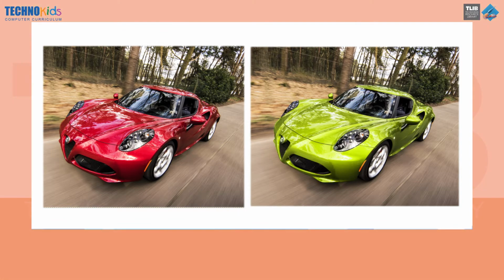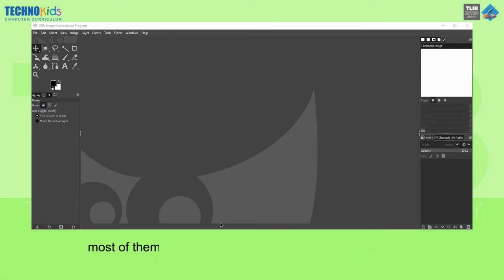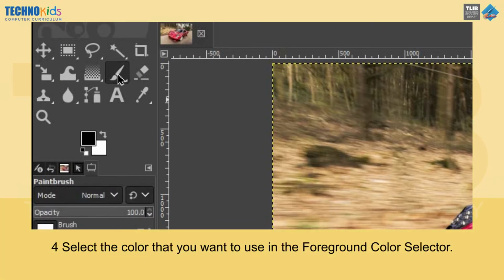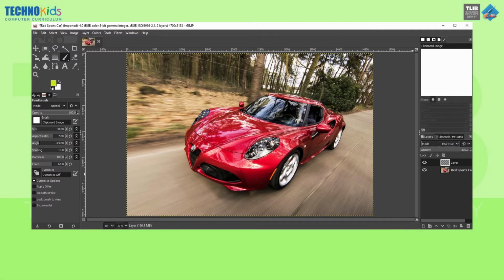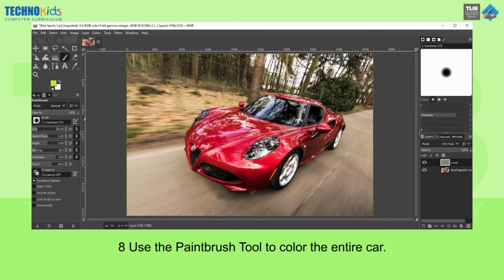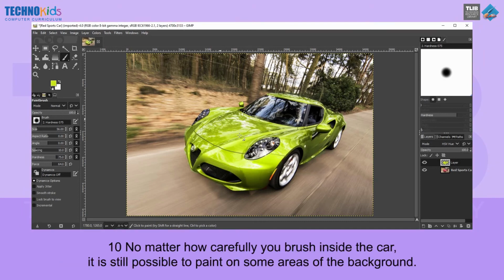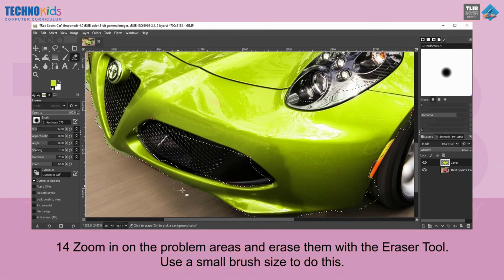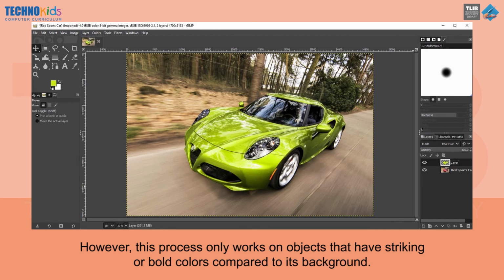TKPHGIMP Q4M3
TechnoGimp

Like It's Magic

Skills:
By the end of the meeting, the learners should be able to:
Use the Paintbrush Tool to change the color of an object.
Use the Hue Layer Mode to selectively color the object.

-Objectives-
With the use of the Hue Layer Mode, we can quickly change the color of the subject without using any of the selection tools in GIMP.